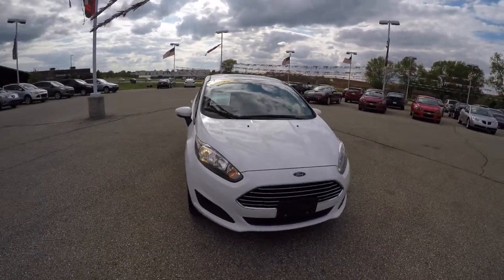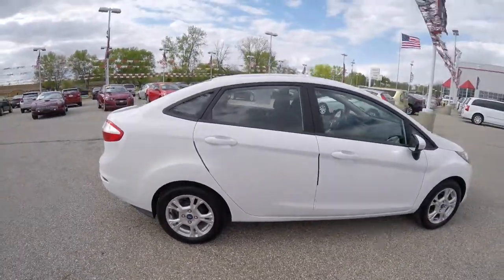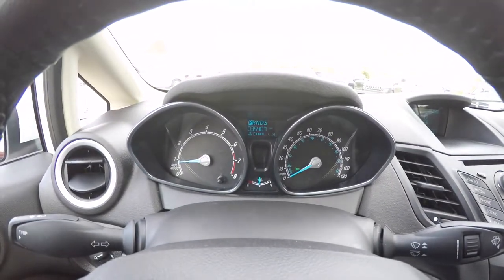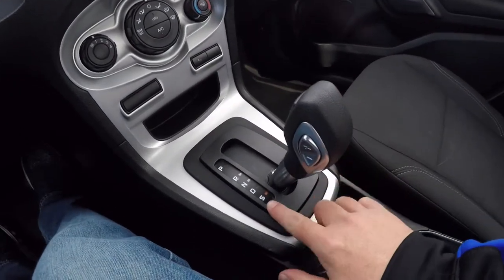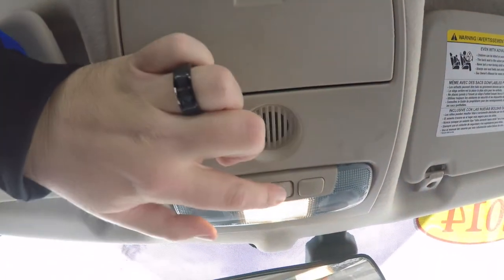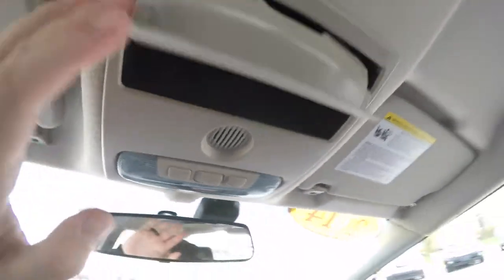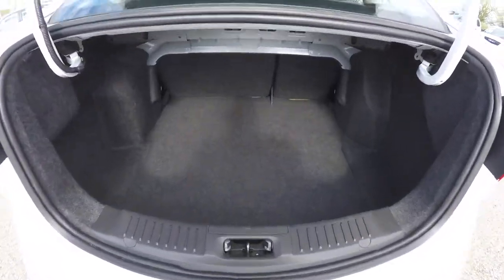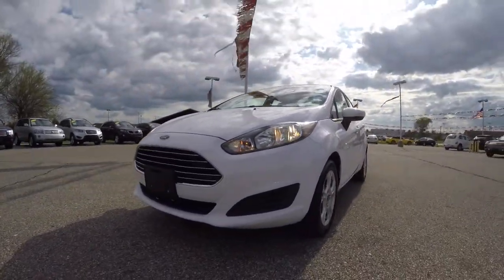2014 Ford Fiesta SE|P10294